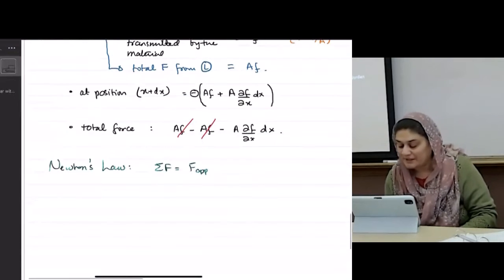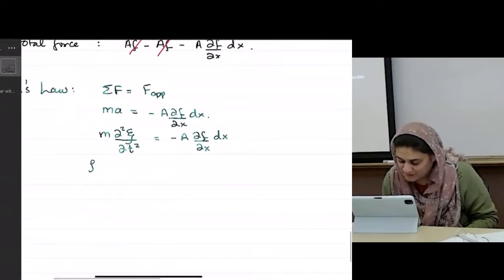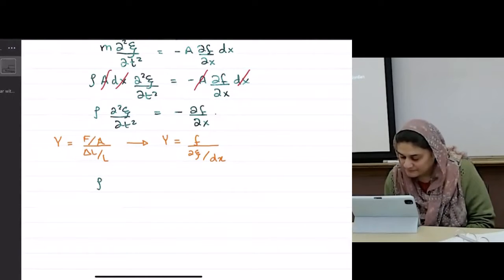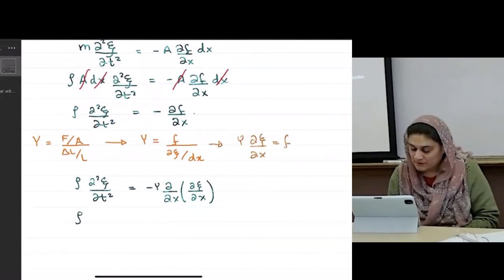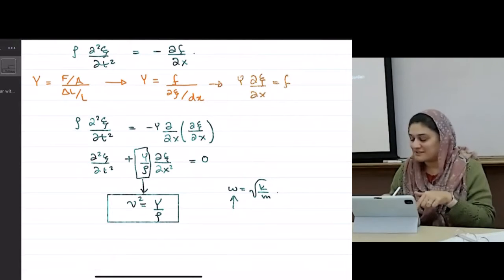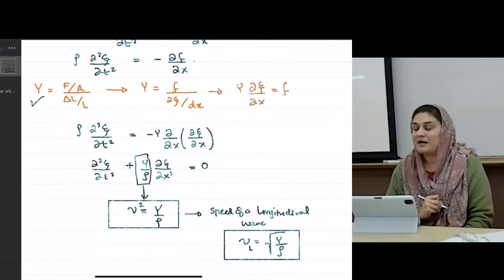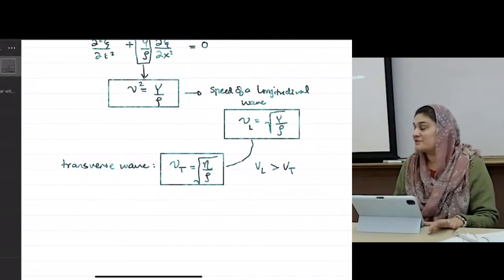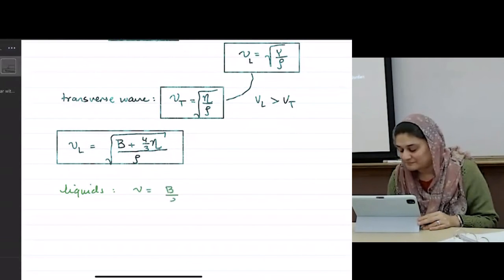Chap 14.5.2 waves in solids (continuation of part 1) part 2